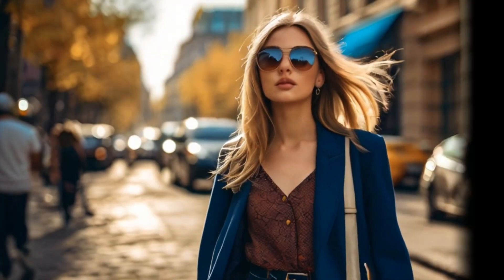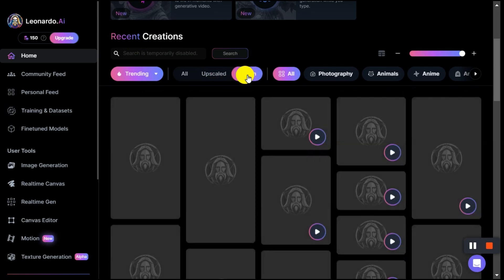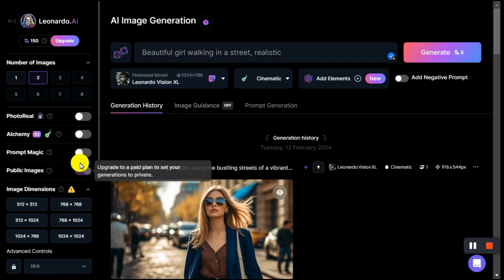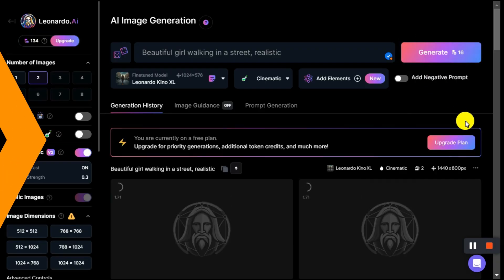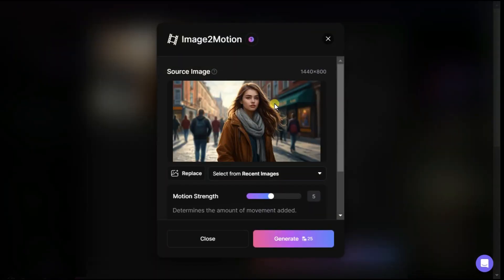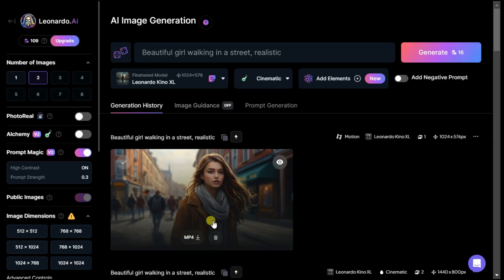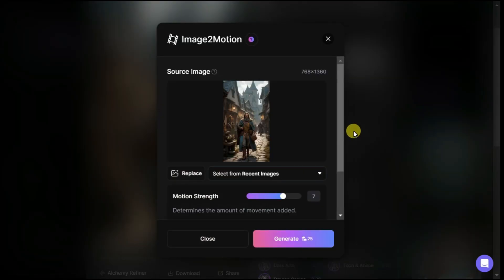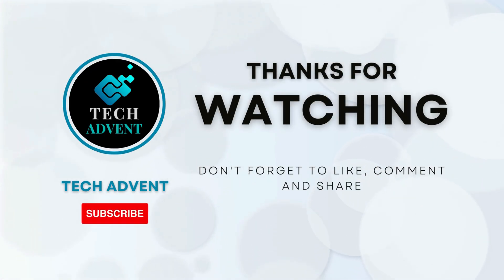How To Create AI Video FREE | FREE Text To Video AI | FREE AI Video Generator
You are familiar with this powerful AI image generation tool. All these videos you are watching are created with the help of Leonardo AI. With this powerful AI image generator, you can generate professional-quality images. But Leonardo AI has recently gone beyond image generation and now offers a new Image to Motion and video generation feature. In this video, I will show you how you can create free animated videos using this tool.

Animated photo
Animated image